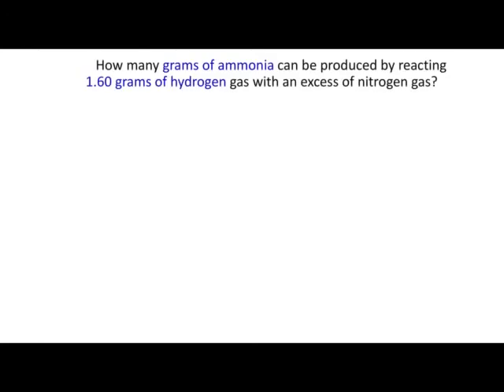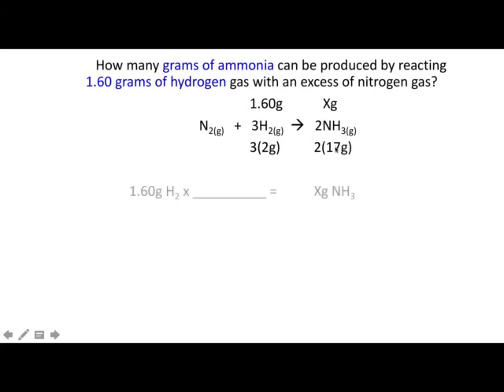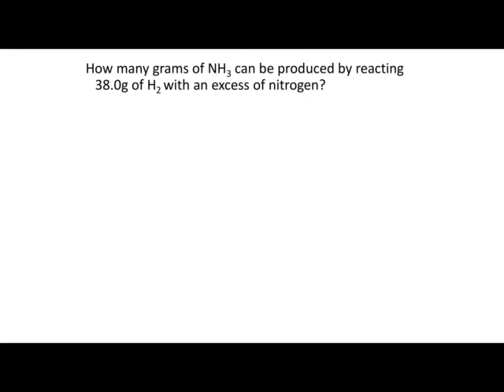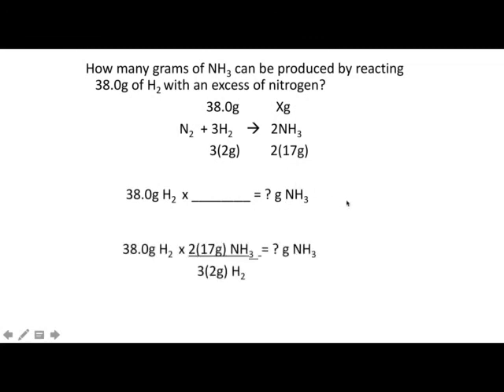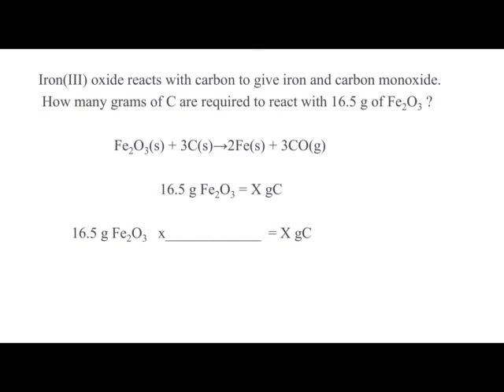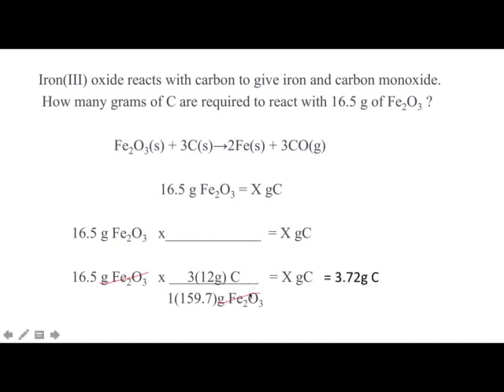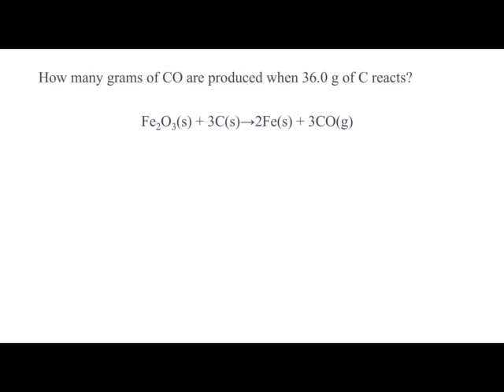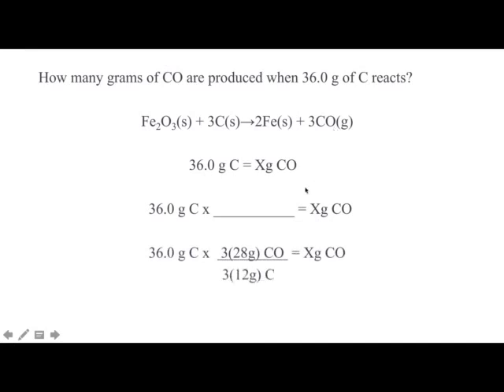Stoichiometry Part2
How to solve gram-gram problems